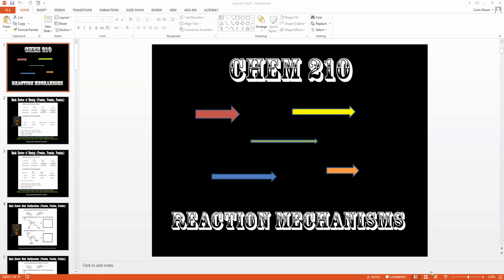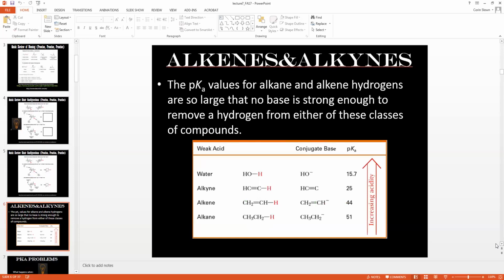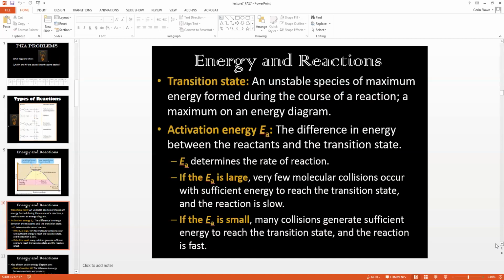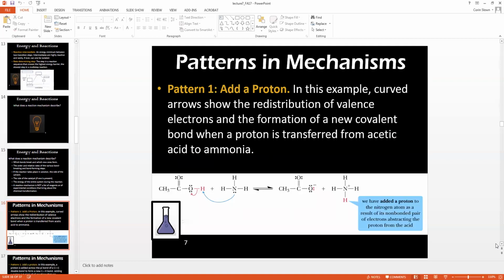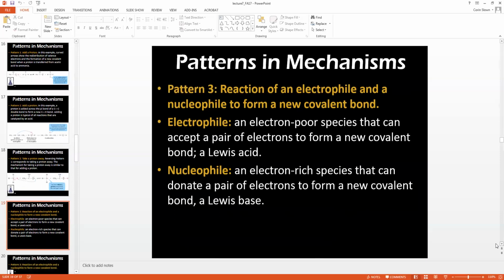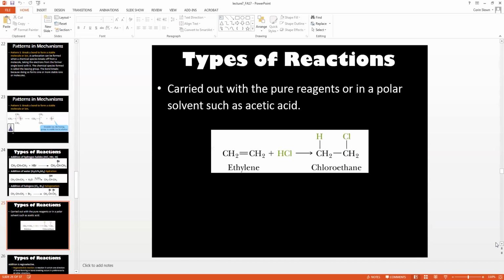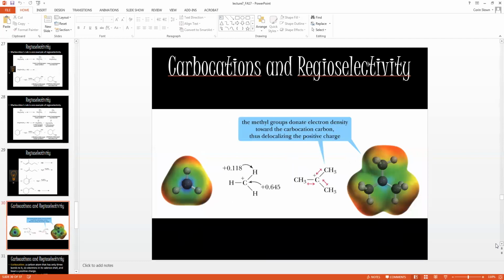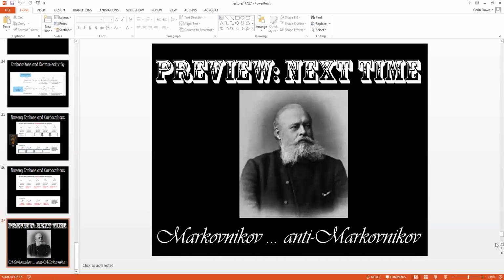zoom Lecture7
Reaction Mechanisms, Alkenes and Carbocations, Markovnikov